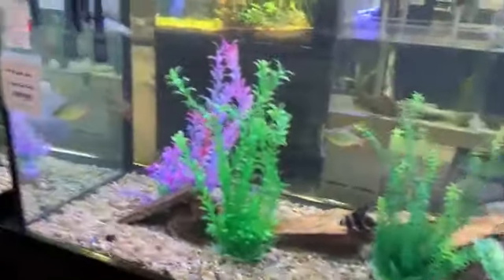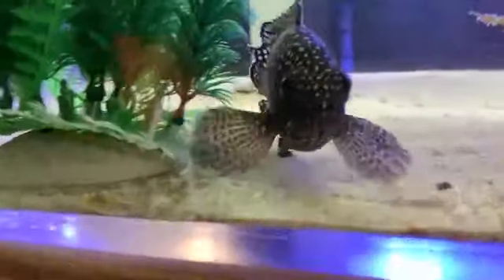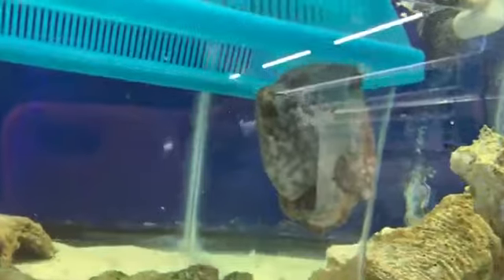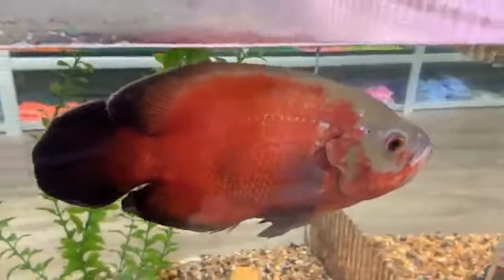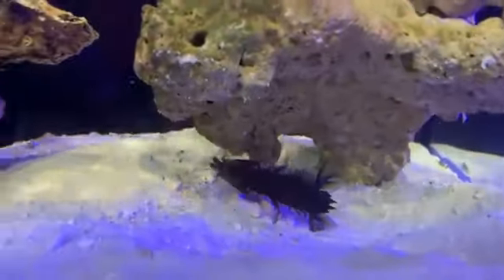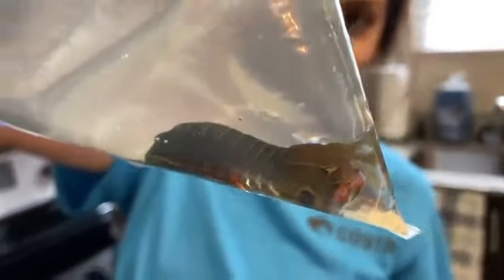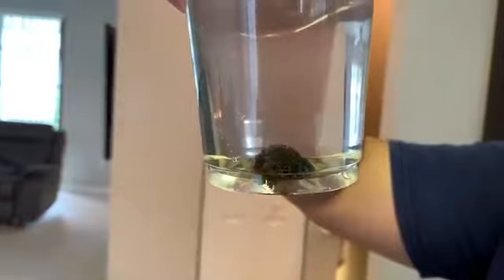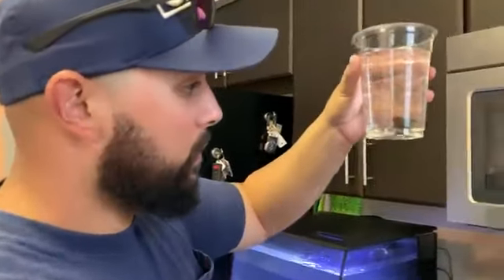GIANT PET MANTIS SHRIMP For Saltwater AQUARIUM!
The Most UNUSUAL Foods People Actually EAT
Exotic Foods